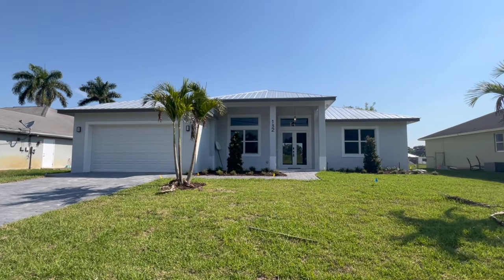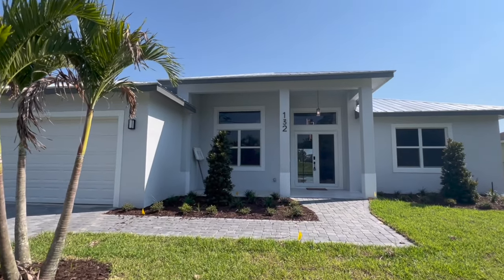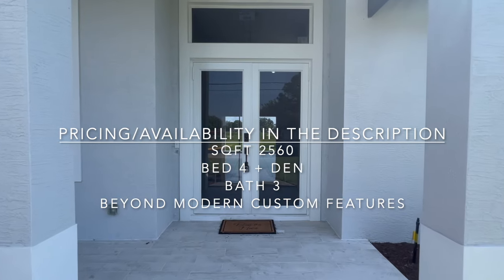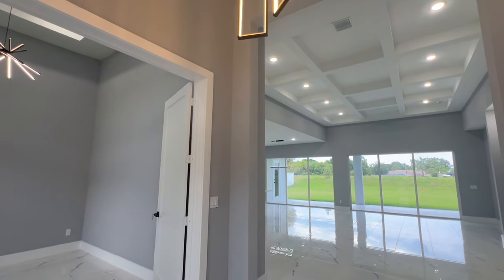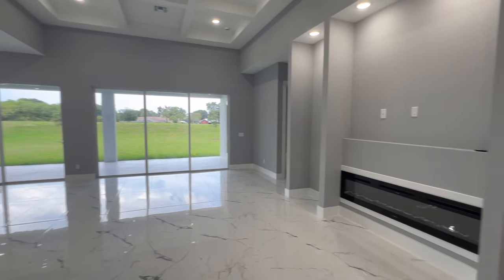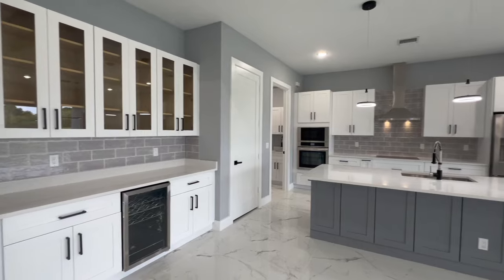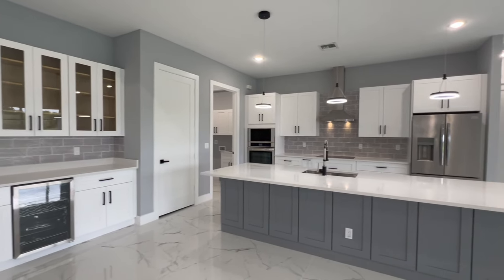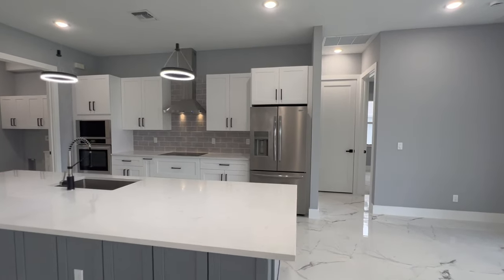Modern Luxury New Construction Home FOR SALE w/NO HOA in Port St Lucie FL | New Homes South Florida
This luxury new construction home in Port St Lucie is a custom build by one of our local, independent builders offering a modern upgraded interior, and the model itself is actually for sale...so if you're interested in this home, or looking for something with a similar design in Port St Lucie or the surrounding areas, reach out to me for updated pricing and availability.

Modern custom homes like this typically range from the $500s to $600s in Port St Lucie depending on the size and custom work. This model has 4 Bedrooms and a den, 3 bathrooms, 2560 SQFT under air, and covered patio with more than enough space in the backyard to fit a pool. And you'll find higher end features in this home like the gourmet kitchen, high ceilings, the wet bar, fireplace, freestanding tub, and the white porcelain floors throughout.

This home is currently for sale for $649,000 on the big C-24 Canal, and you can see more details on my

About the Treasure Coast South Florida